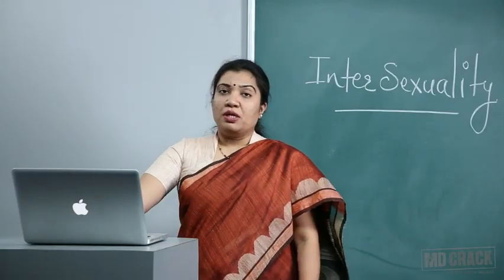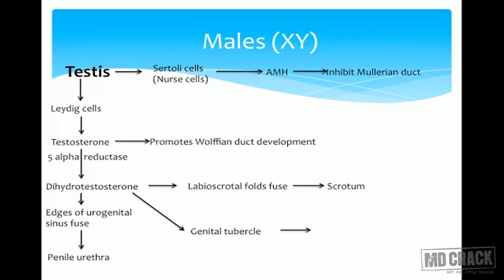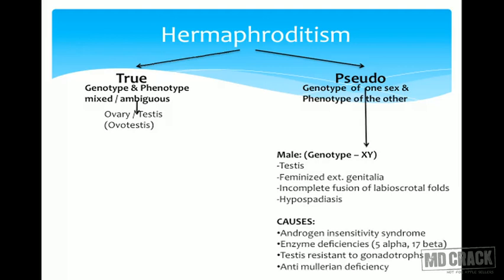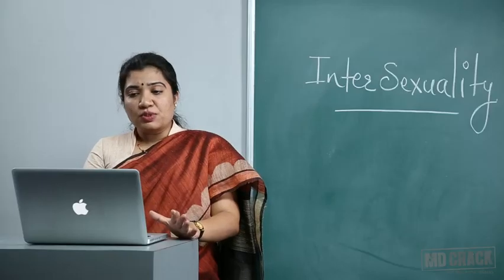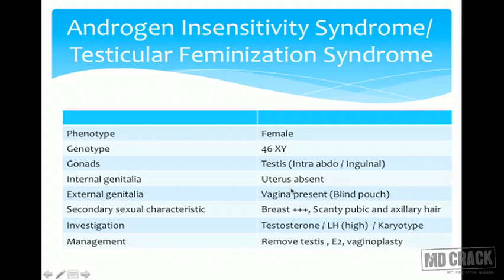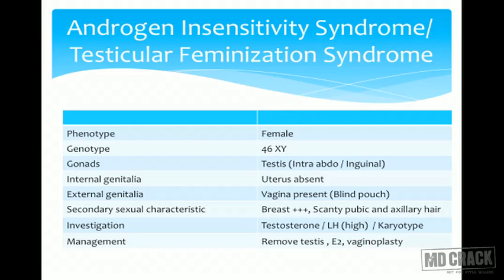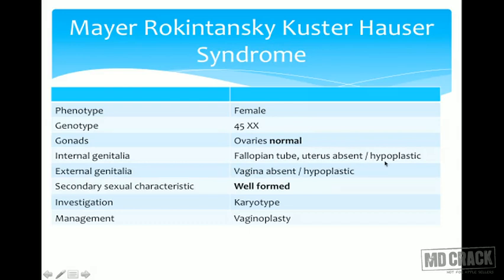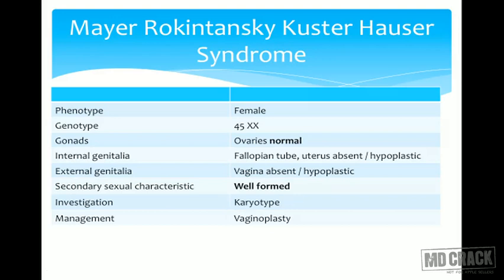OBSTETRICS & GYNEC: INTERSEXUALITY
In this topic of OBSTETRICS & GYNEC: INTERSEXUALITY following important concepts are discussed:
Male ( XY ) - Testis
Female ( XX ) - Ovaries
Steroid hormone production
Hermaphroditism - True/Pseudo
Turner's syndrome/ Gonadal Dysgenesis
Androgen Insensitivity Syndrome/ Testicular Feminization Syndrome
Klienfelter's Syndrome
Congenital Adrenal Hyperplasia
Adrenogenital syndrome
Mayer Rokitansky Kuster Hauser Syndrome
REVISION - IMPORTANT POINTS TO REMEMBER!